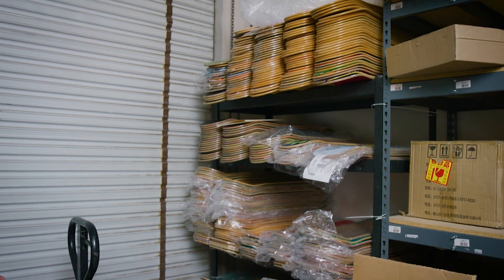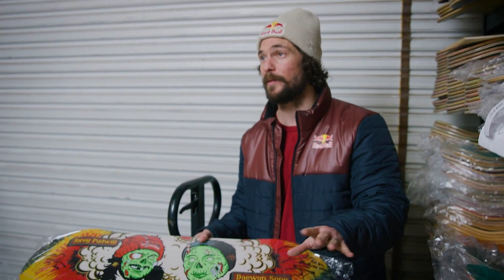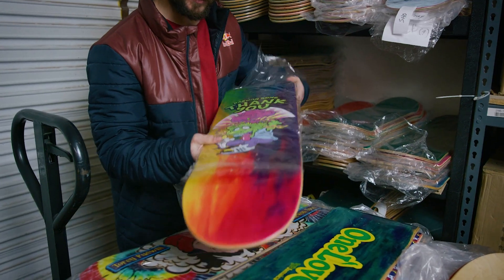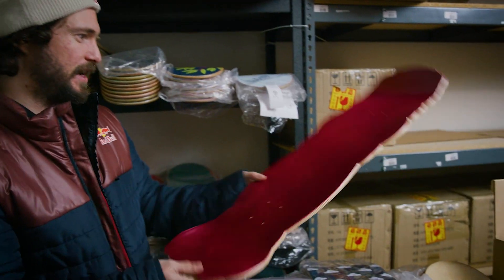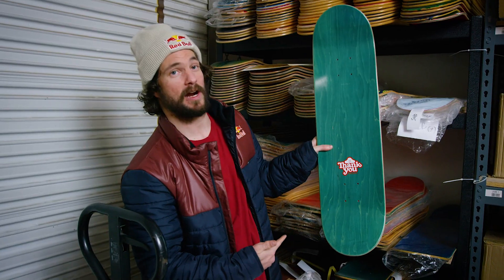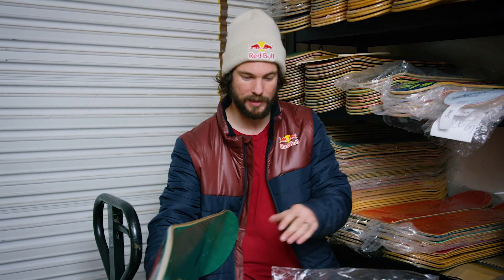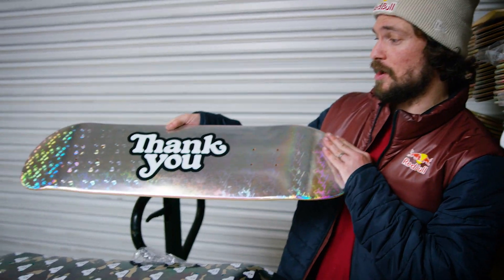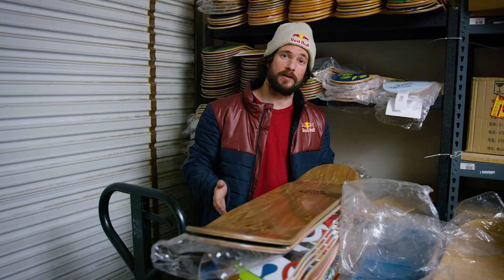A LOOK INSIDE THANK YOU'S VAULT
Torey Pudwill unlocks the vault and walks us through the process.

Unlocking a special collection of hidden treasures and our best kept secrets, crafted by Torey Pudwill himself. From unreleased 1-of-1s to samples and prototypes, get ready to discover decks hidden away in the depths of the Thank You Vault!

With each Vault release, proceeds will go directly to supporting skateboarding communities across the world. This is an exciting way to bring you something unique while taking part in something special.

Let us know what kind of unique deck ideas you have because we're up for the challenge!

Thank You Skateboards was founded by Professional Skateboarders Torey Pudwill and Daewon Song in 2018.  Torey is also known for being a Red Bull Skate athlete and business entrepreneur, Daewon was the SOTY in 2006 for Thrasher Magazine!

(Filmed by Jake Leger)